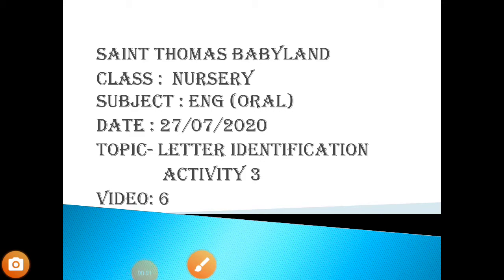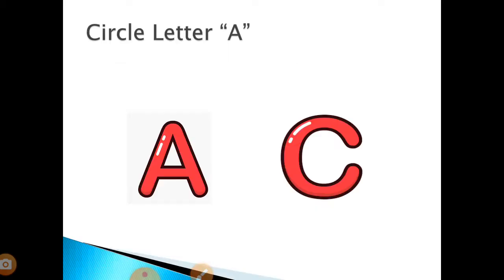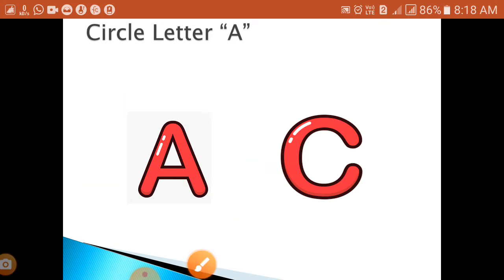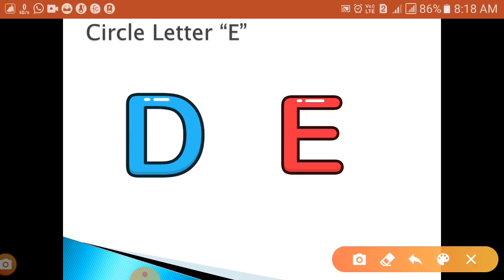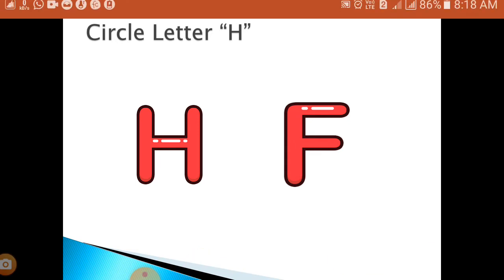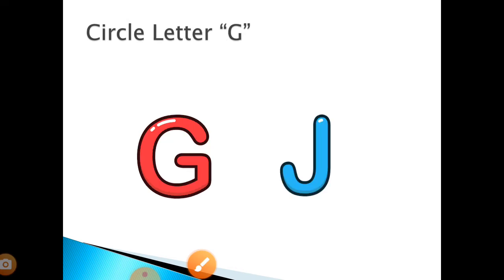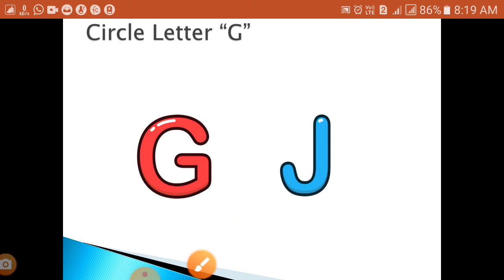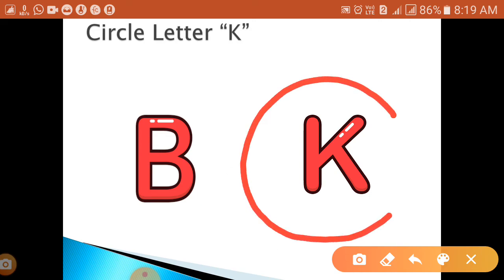STANDARD:-NURSERY SUBJECT:-ENGLISH(ORAL)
ENG(ORAL)